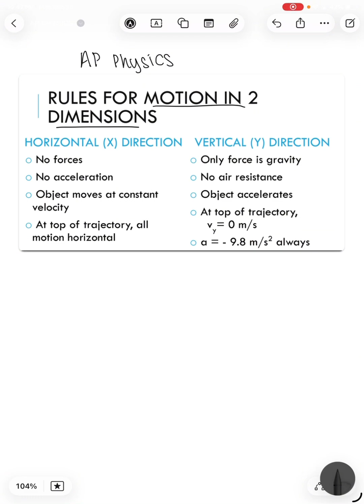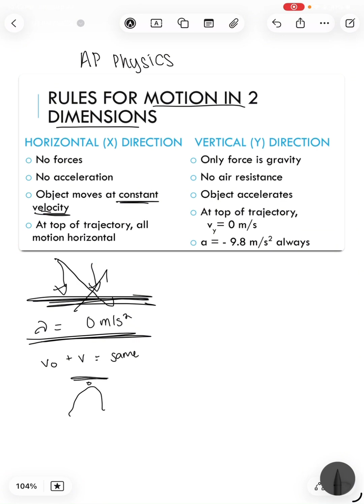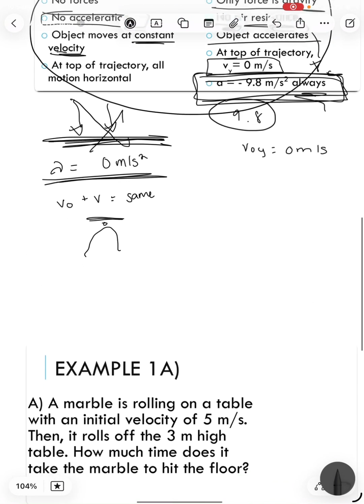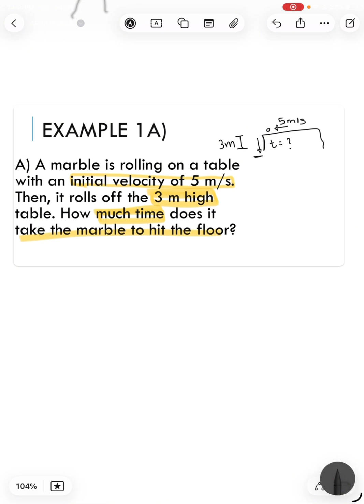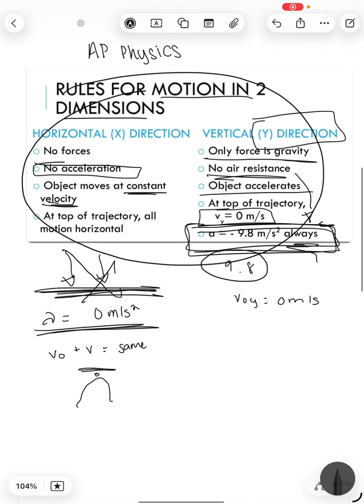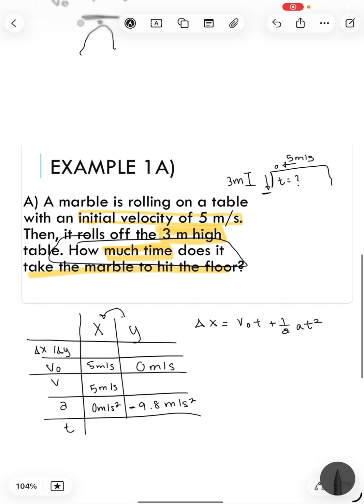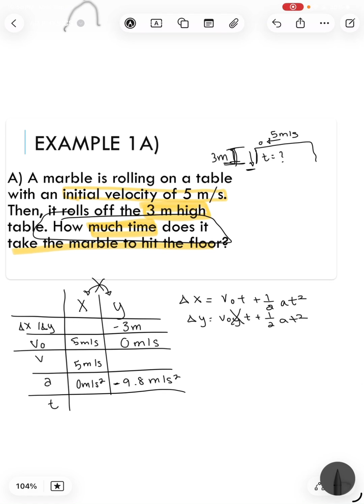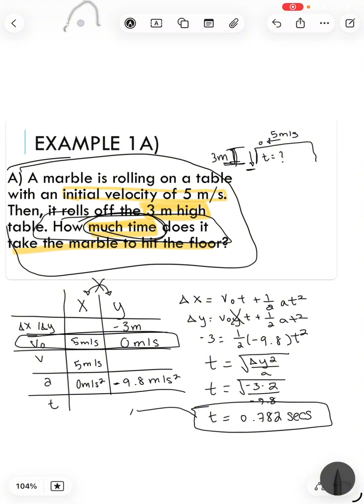AP PHYSICS 1 - MOTION IN 2 DIMENSIONS REVIEW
If you have any questions please let me know, I’m beginning the grind for all subjects !!